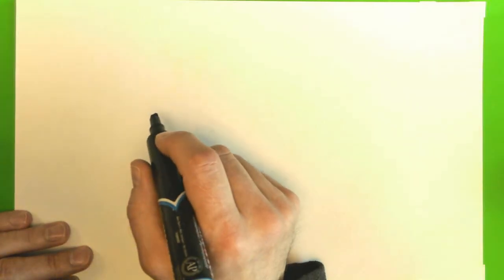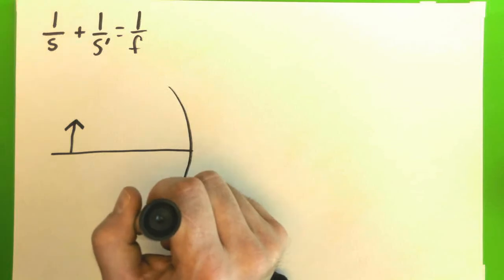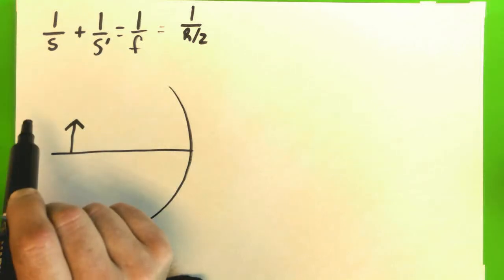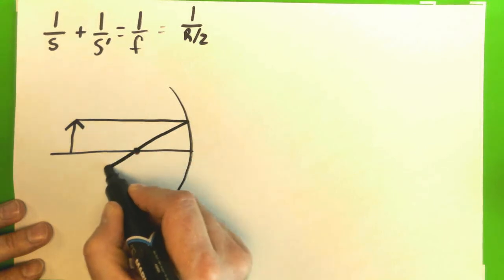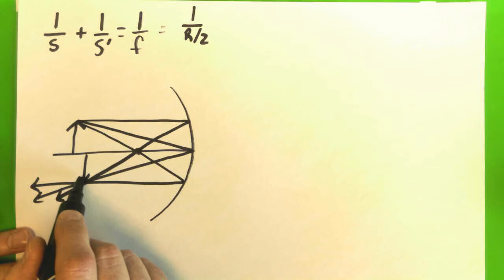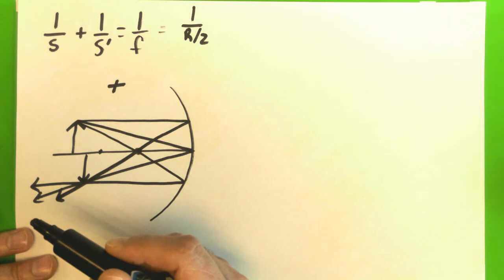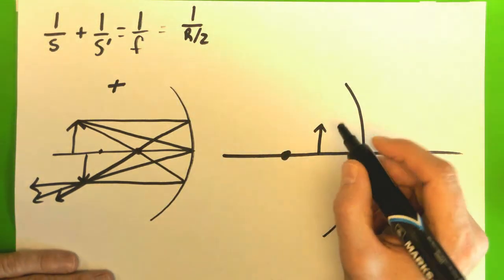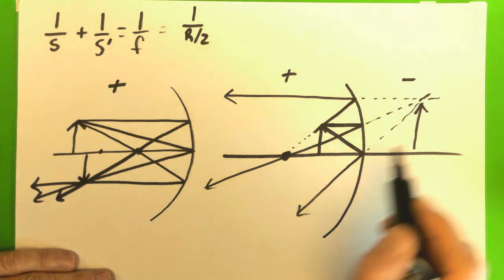Opt7.1 Concave Mirror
Optics Concave Mirror